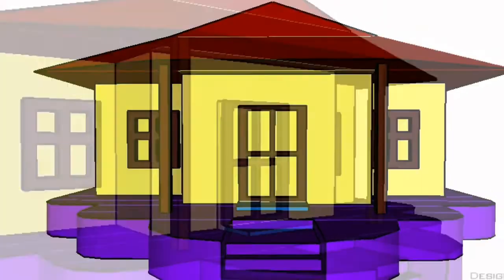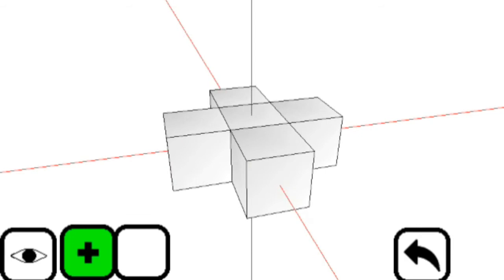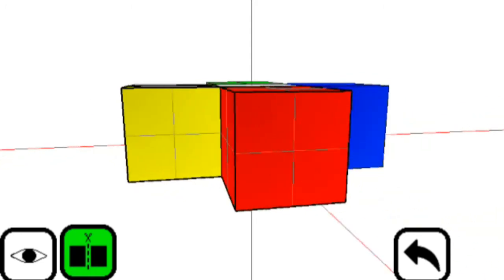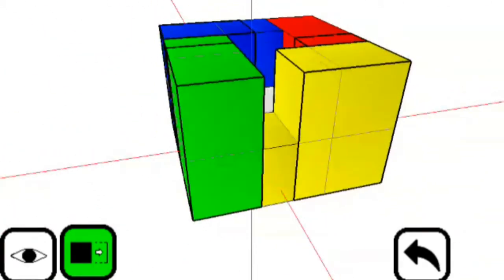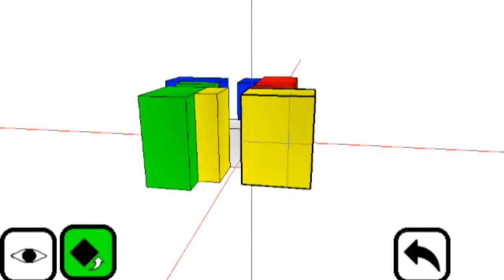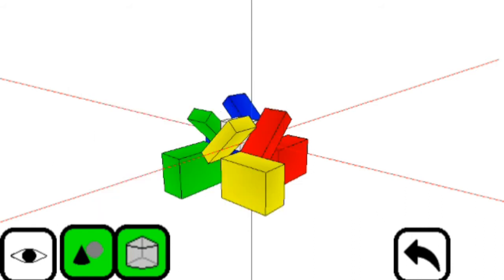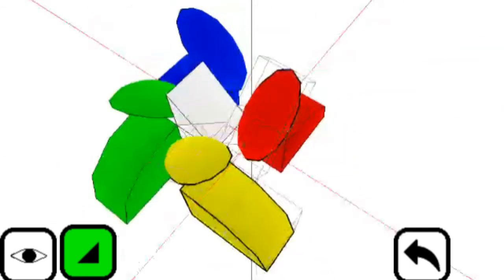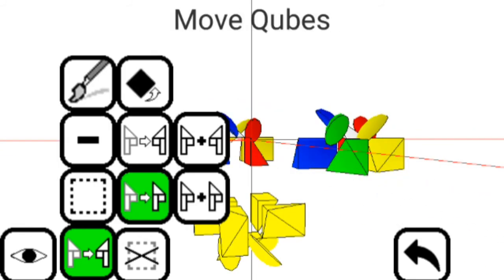3D MODELING ON ANROID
3D MODELING on anroid